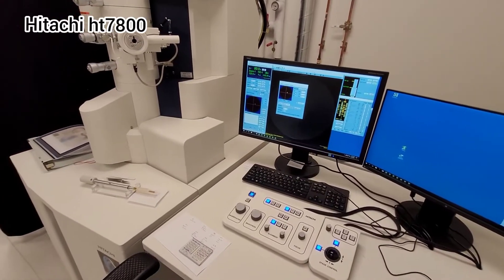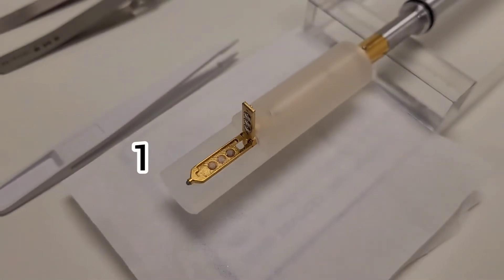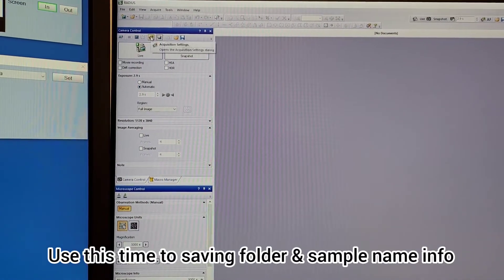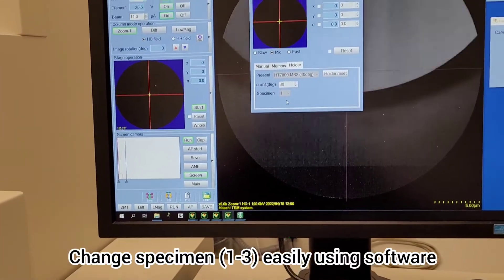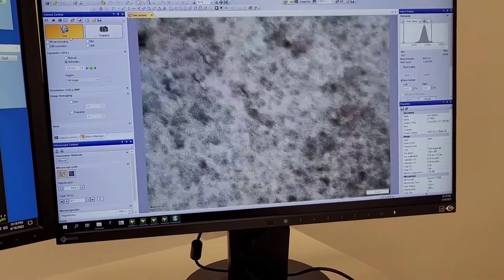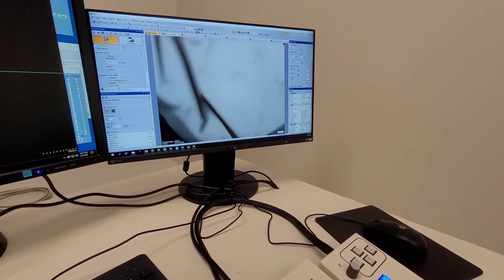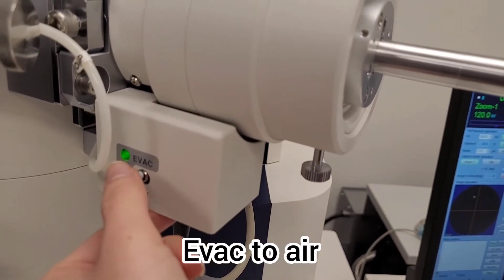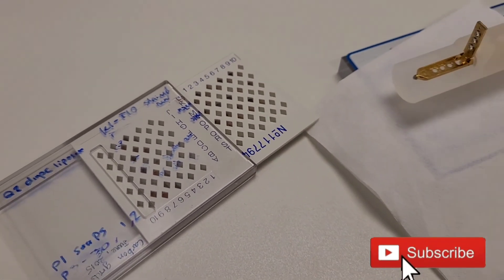🔬Hitachi HT7800 Transmission Electron Microscope (TEM) step by step || Practical Biochemistry